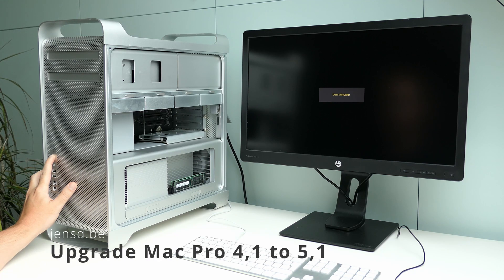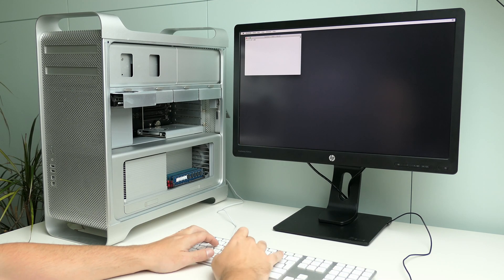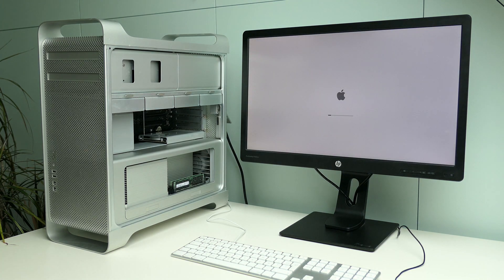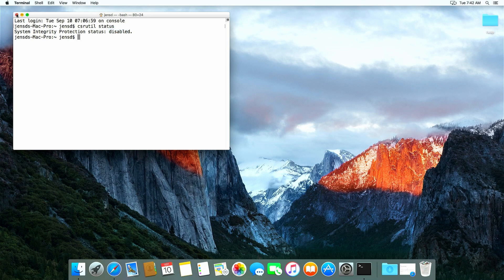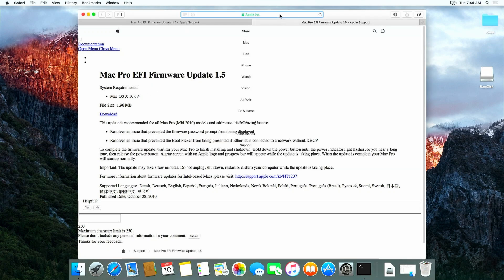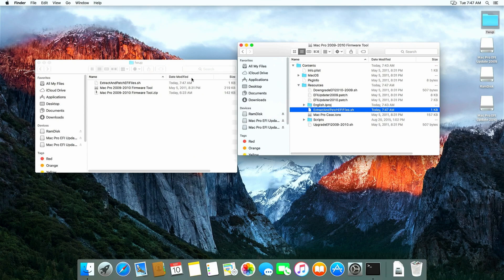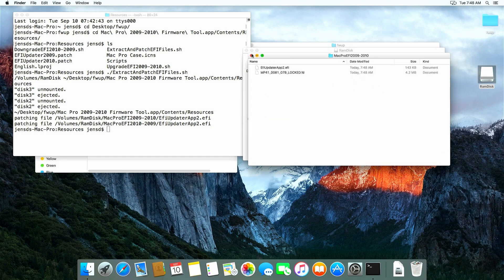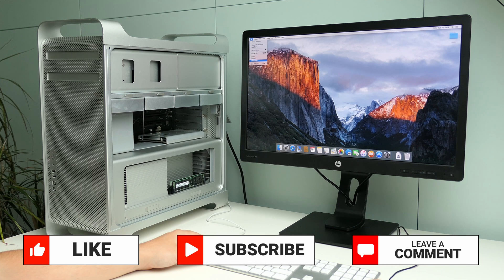Upgrade Mac Pro 4,1 to 5,1 in 2024 - Workaround for Mac Pro 2009-2010 Firmware Tool issues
In this video, I will cover the firmware upgrade process to bring an Apple Mac Pro 4,1, also know as the Early 2009 model, to a Mac Pro 5,1, known as the Mid-2010 model. Unfortunately the known tool called “Mac Pro 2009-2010 Firmware Tool” from the netkas.org forum is no longer working properly. I found a way to workaround the issues where the firmware upgrade would not start and instead of seeing a progress bar, macOS is simply booting instead. This works for Mac Pro's that are on bootROM version MP41.0081.B07and MP41.0081.B08 as well.

I'll also cover the issue when trying to run the tool using no open MacProEFIUpdate.dmg, it would fail with “The program has encountered an error: 5570”.

Chapters:
00:00 - Introduction
02:19 - The problem
04:02 - Troubleshooting
06:38 - The solution
07:36 - Step by step
08:13 - Disable System Integrity Protection
09:00 - Run Mac Pro 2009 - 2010 Firmware Tool
09:34 - Download 4,1 and 5,1 firmware files
10:27 - Convert and mount firmware with unique name
12:12 - Replace ExtractAndPatchEFIFiles.sh
13:15 - Run modified script
14:02 - Run script to do EFI preparation
15:12 - Perform firmware upgrade to 5,1
16:51 - Upgrade BootROM to 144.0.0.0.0